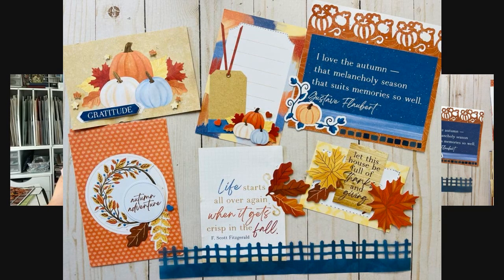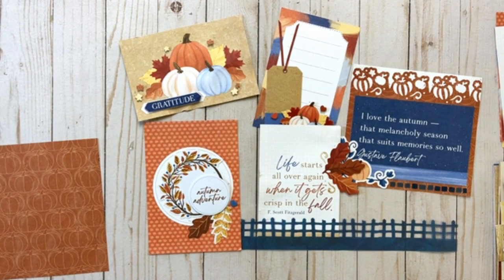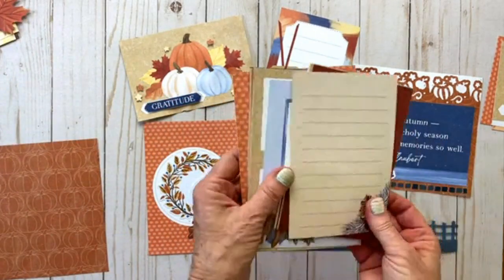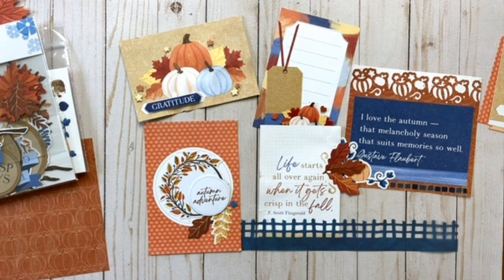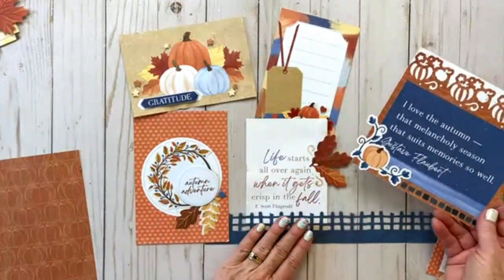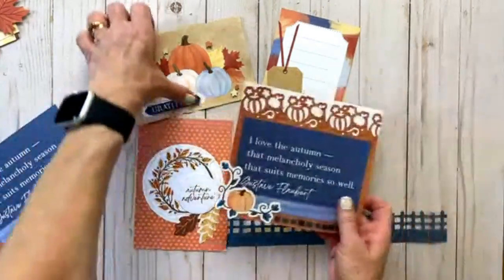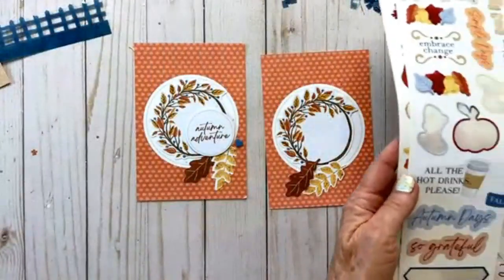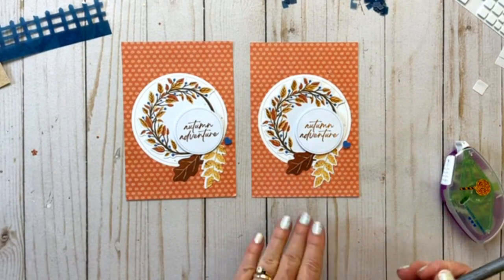Autumn Harvest Mats!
Meet Autumn Mat!
 These aren't just mats in a pack - they are colorful, decorated and, transformed!
These 5 Autumn Harvest  Mats give you a taste of the 32-34 decorated mats I teach at our  Creative Cafe International  Virtual retreats.  The Mats come alive and suddenly you can see many ways to use them!
Watch till the end for ways to use them in the Fast2 Fab album.

 We just finished the Birthday Bonanza Mats, you can find the class (and 11 other classes!)  at:

And, I know the Embellishments are out of stock, you can find some here on my discontinued site:

This is a 'go here and find this link' kind of day- here's one more for you:
Our NEXT Creative Cafe International WINTER session!